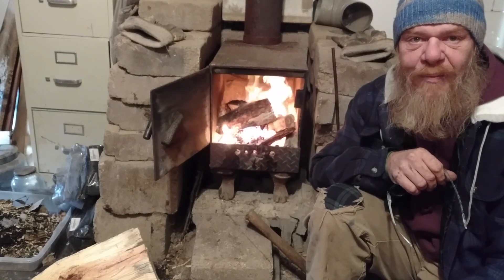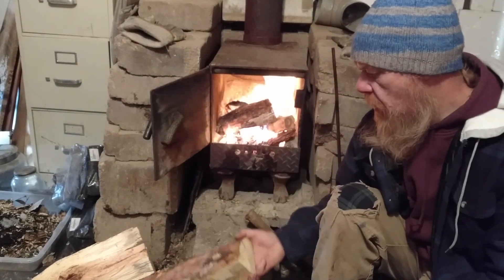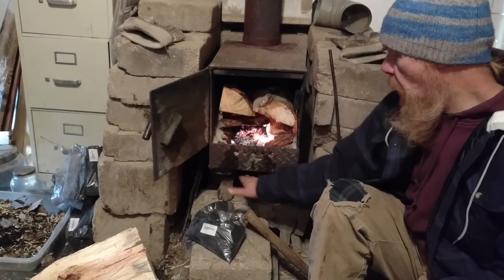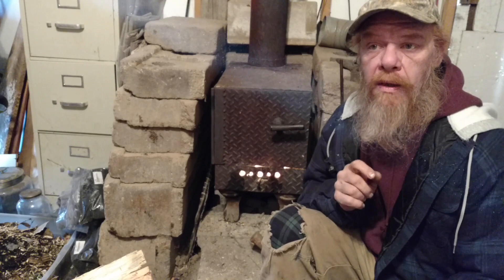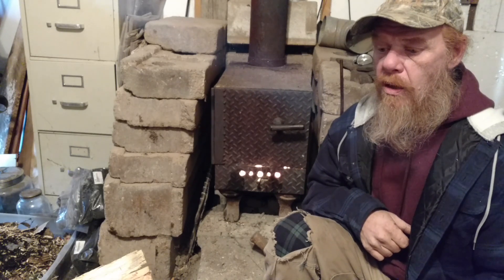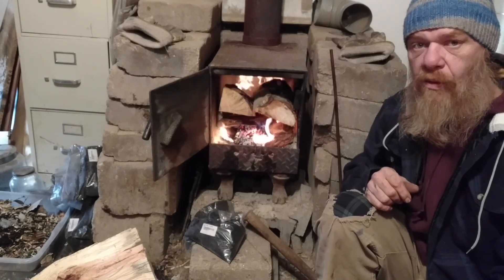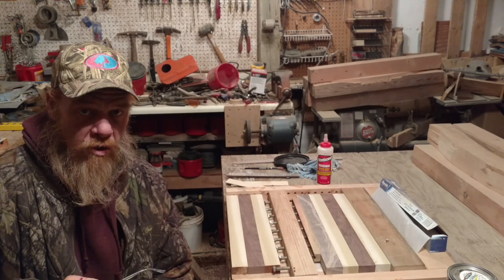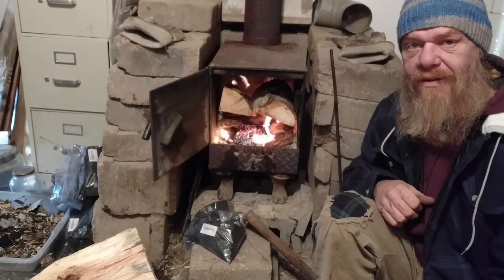Woodstove Heat Exchanger Build Video #1 Hope This Works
This is the first video in my homestead hot water boiler/ heat exchanger build to heat my shop and greenhouse. BACOENG 3/4'' 110V/115V Hot Water Circulation Pump